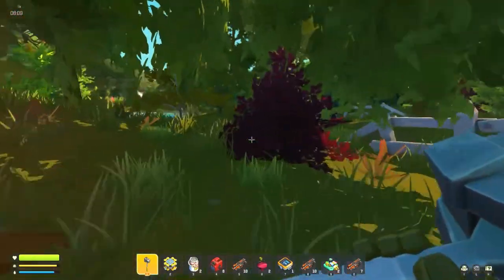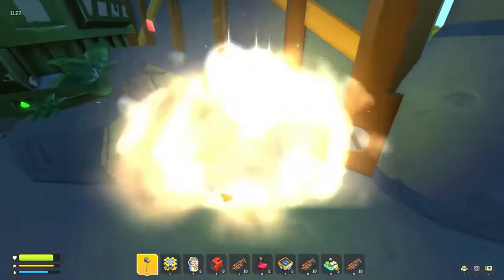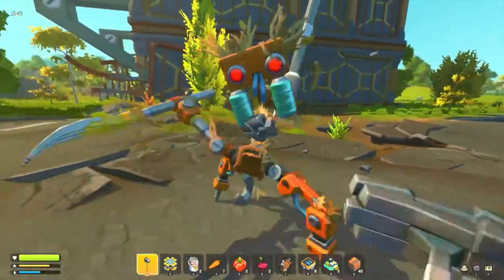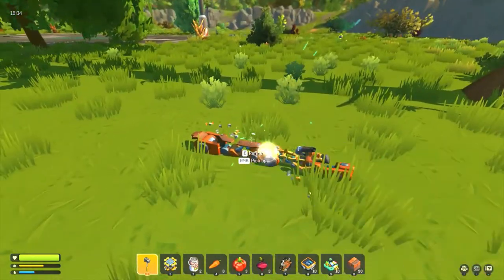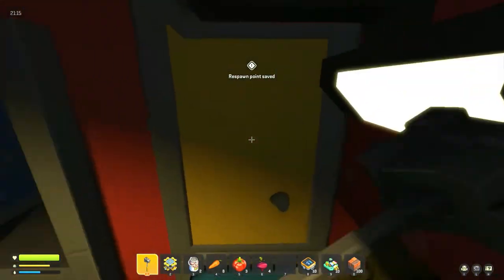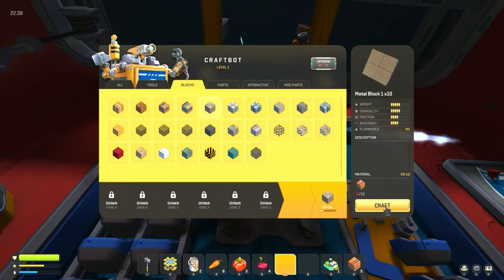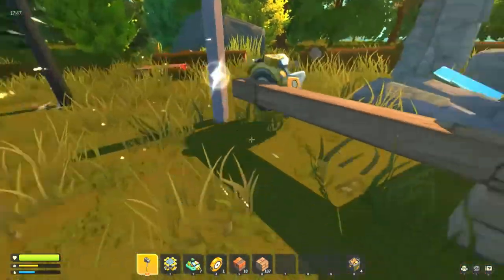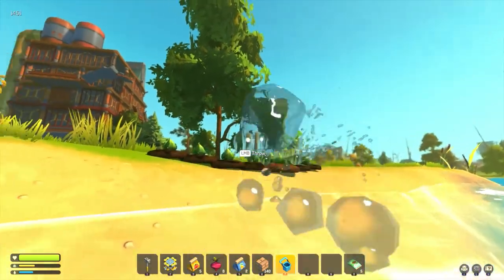Scrap Mechanic survival - test 0.4.8 start speed run. How far can you get in 2 hrs of game play.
In this video I am looking for the Ideal Map. Its a speed run. This is how I "scout" a map to see if I like it. No explorer buggies.  Tips on how to get to the mechanic workshop in 15 minutes and still be set up for Tier 3 Metal. Manual Drilling tips. These are all the first hour of survival play. 3 x 8 soil patch farms on the waters edge. And a very silly, but useful way to get water for crafting without vacuum pump.
Cringe as I try to do the "Here is a great tip" that everyone does.
In the end, the map has a huge tile edge cliff to reach the trader. No I will not settle down on this one.